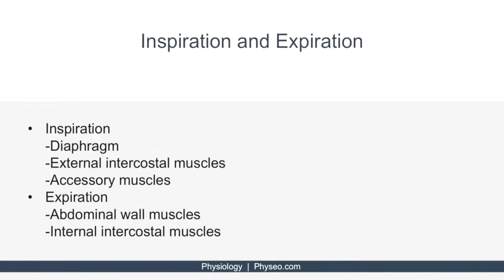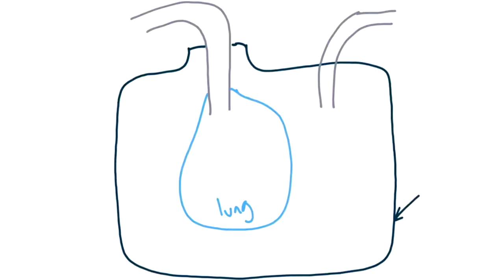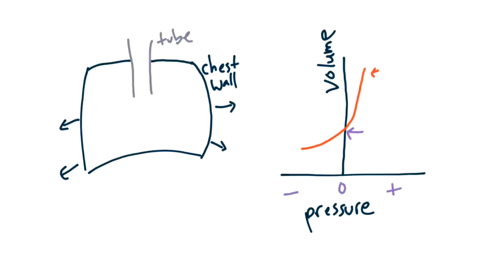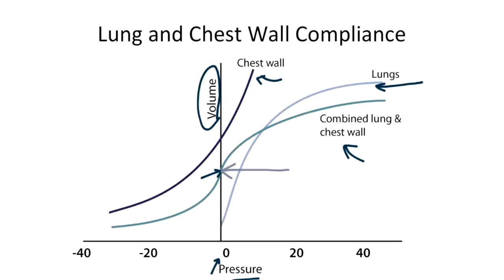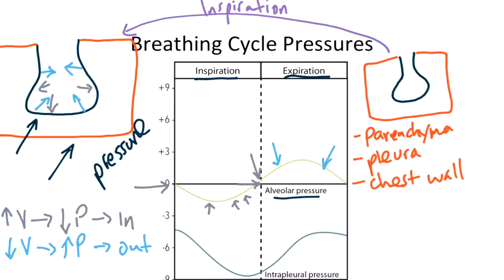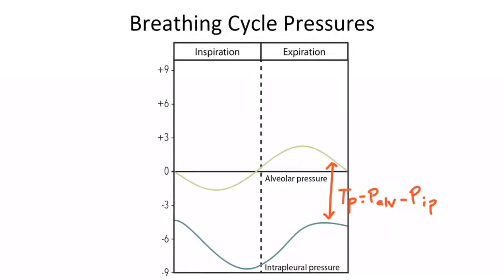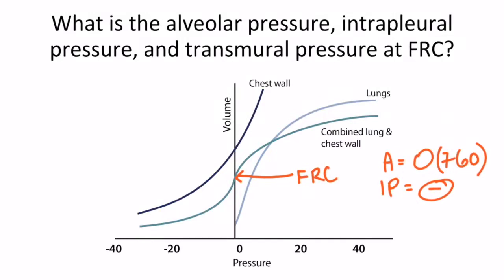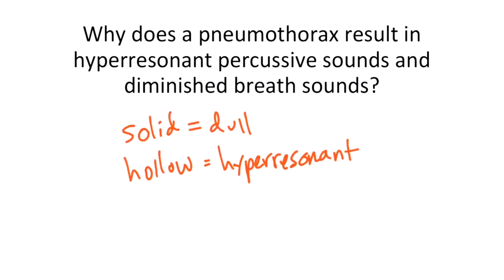Pulmonology 4 respiratory system